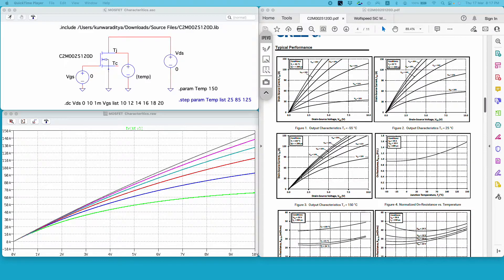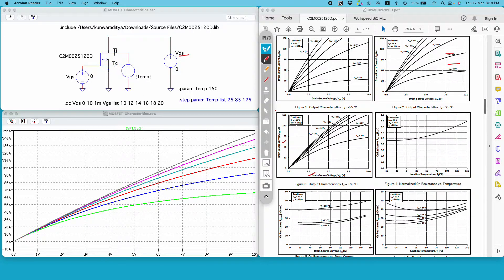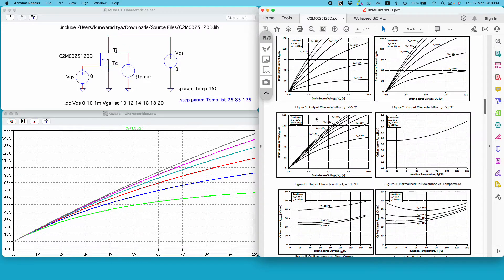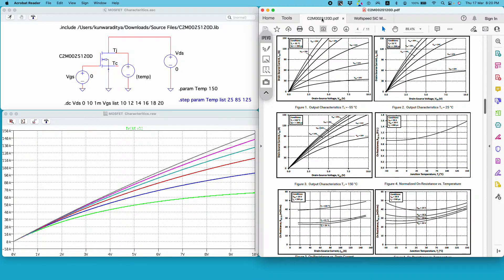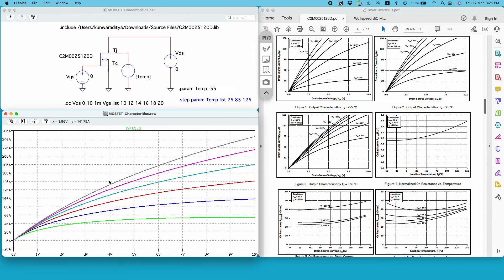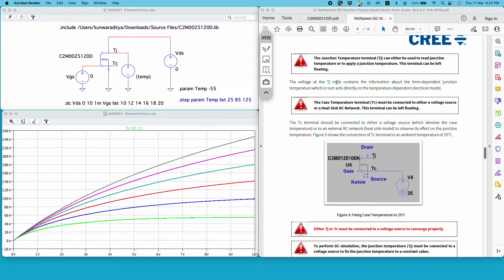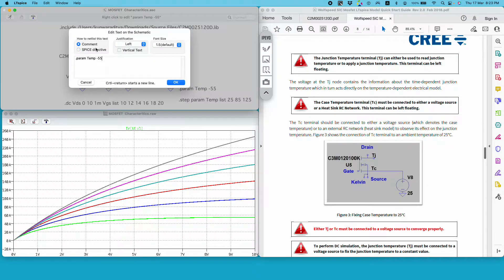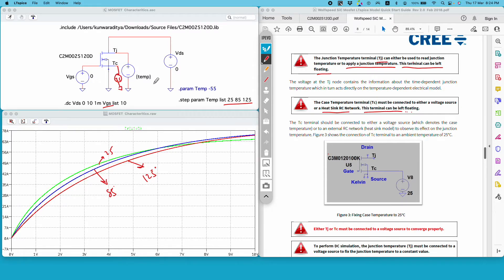Silicon Carbide (SiC) Mosfet Characteristics in LTspice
This video shows how to use Wolfspeed MOSFET model in LTspice. Wolfspeed MOSFET models have thermal characteristics coded into their script. Therefore, one can perform the dc sweep and transient simulations at desired temperature.